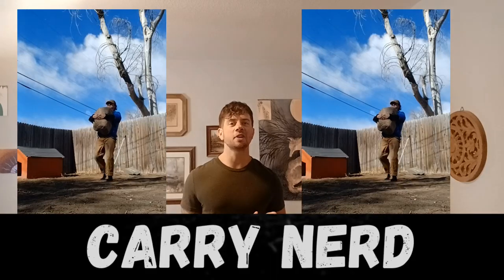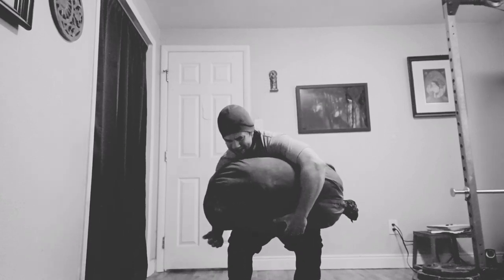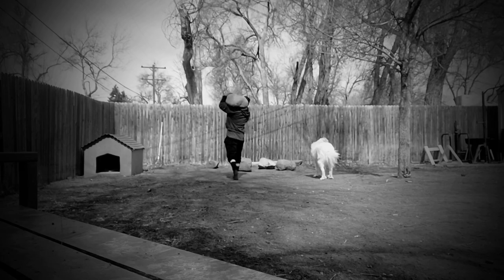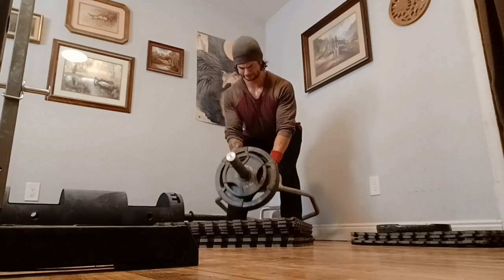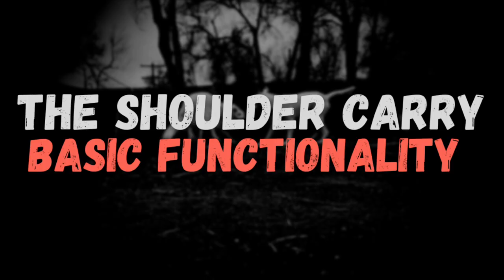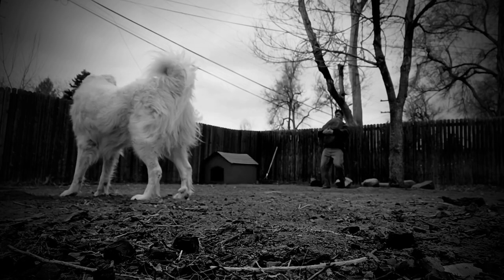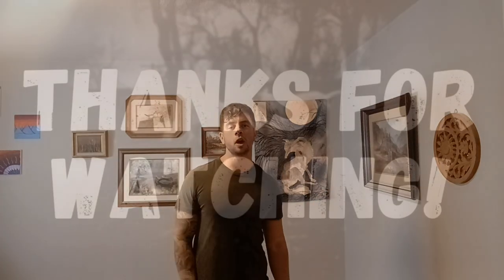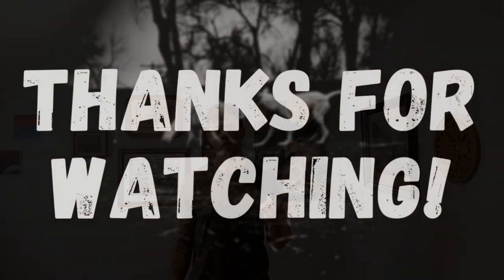Weighted Carries Episode One: The Shoulder Carry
0:00 Weighted Carries
0:31 The Shoulder Carry
1:30 Muscle Building
4:26 Specific Muscles
6:42 Muscle Isn't The Main Focus
7:38 Basic Functionality
9:08 General Strength Carryover
10:21 How To Add The Shoulder Carry To Your Program
11:35 Stone Lifting
14:34 Thanks For Watching